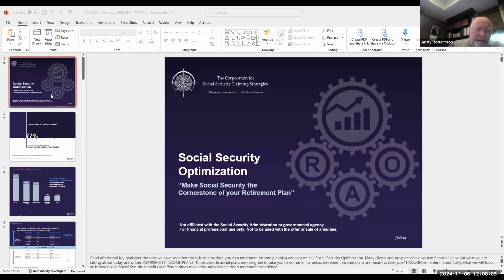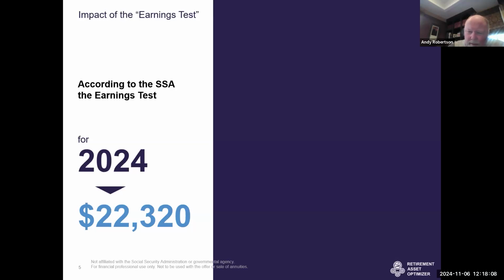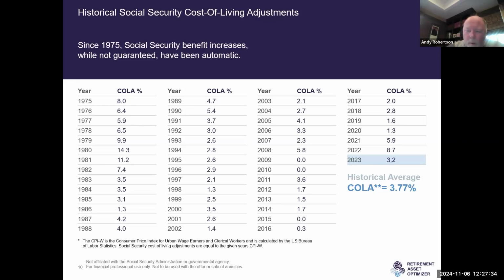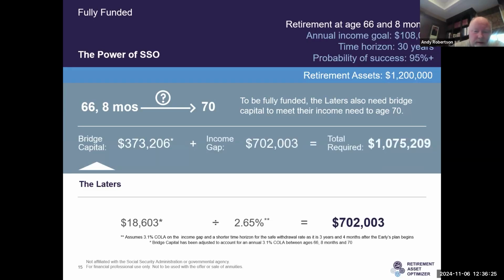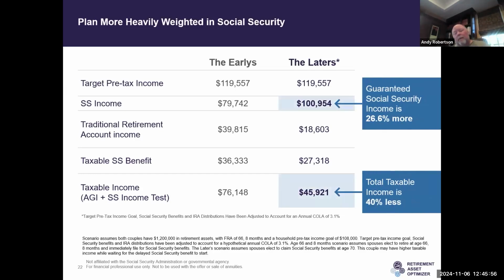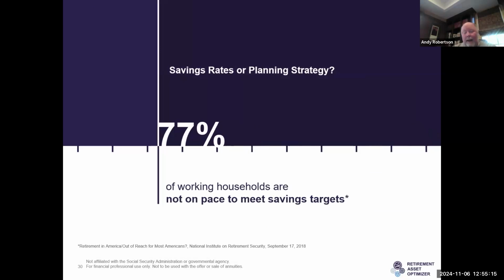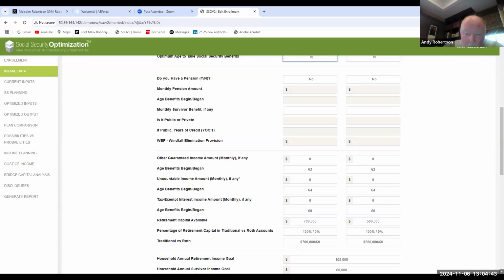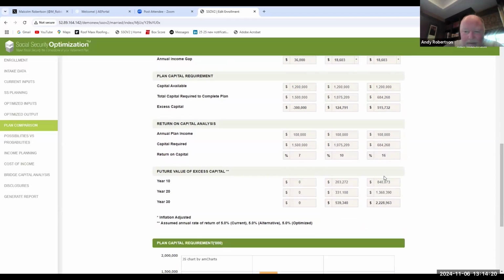REVOLUTIONIZE RETIREMENT with RAO: Retirement Asset Optimizer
Don’t miss your chance to learn a strategy and cutting-edge tool that helps you build more fortified retirement plans for 50% less capital (on average).

If you’re serious about Financial Planning, and specifically Retirement Income Planning, you’ve got to join us. We know helping clients is the #1 priority. And giving them stronger, better-built retirements for about 50% less capital (on average) will set you apart from your competition.

• Build stronger retirement income plans
• Save clients money by optimizing assets
• Change clients from a growth to an income mindset
• New-to-market online tool: the RAO
• Quantitatively show the risk of going from a dream retirement to running out of money

Contact your DMI Sales Consultant to get started or if you have questions.

FOR FINANCIAL PROFESSIONAL USE ONLY.